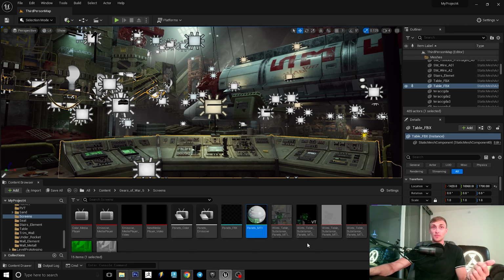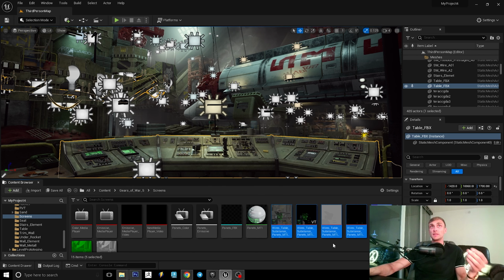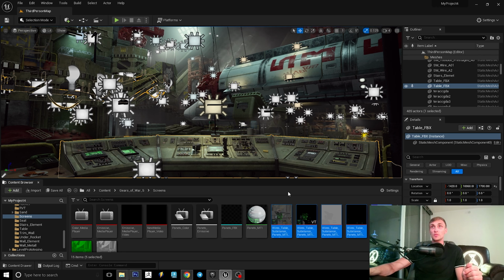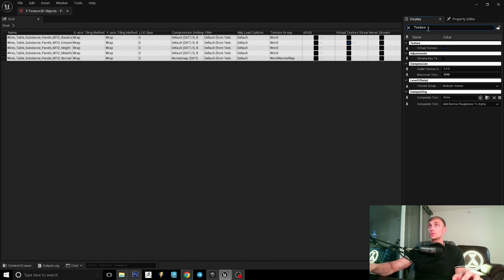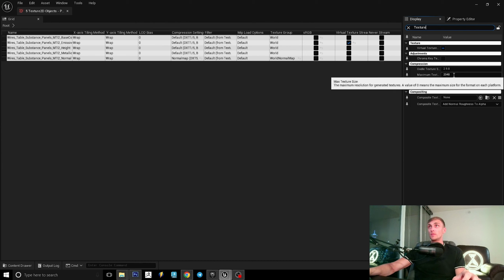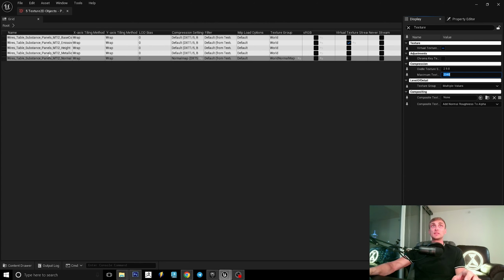Alex Filvet: (Fan Art) Gears of War 5 environment. Reducing Texture resolution